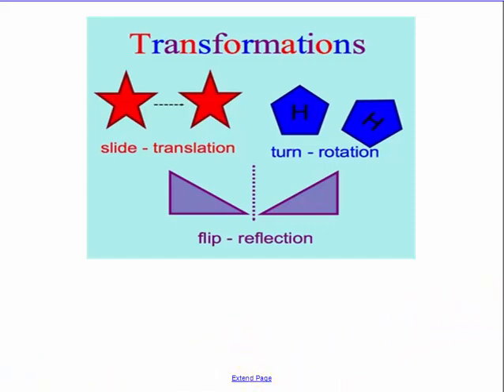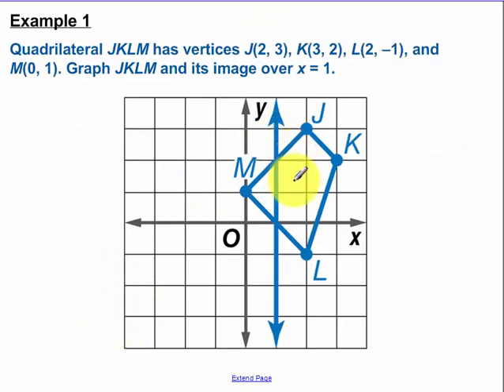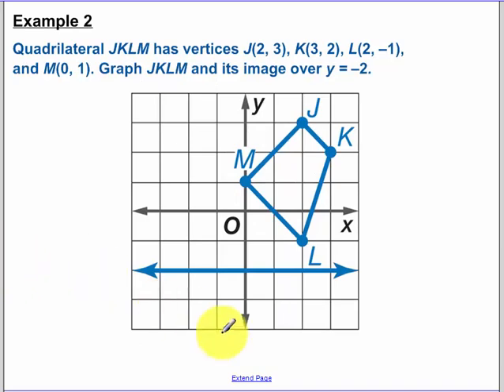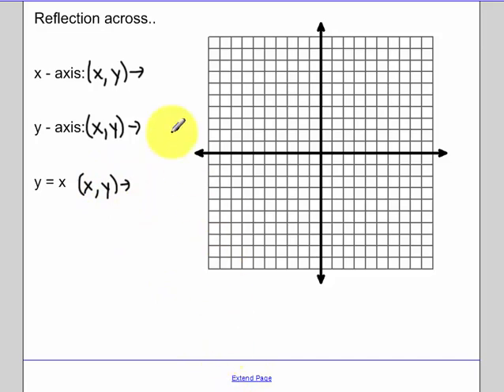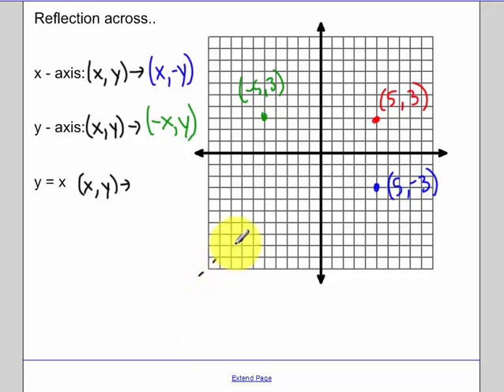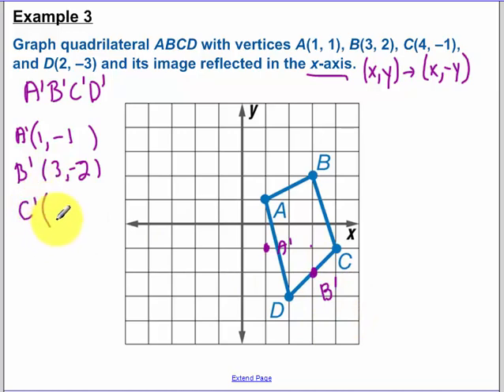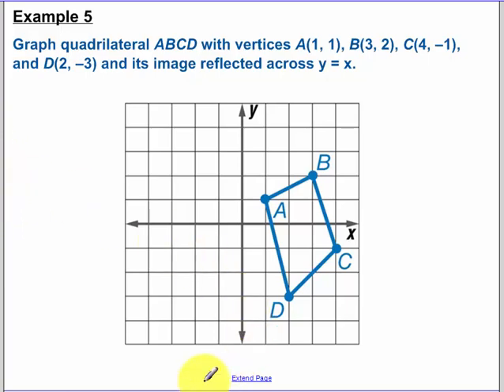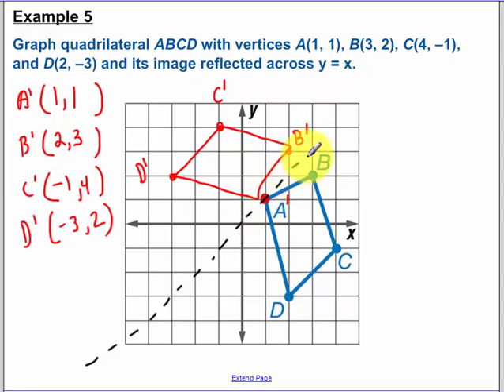9.1 - Reflections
REflection